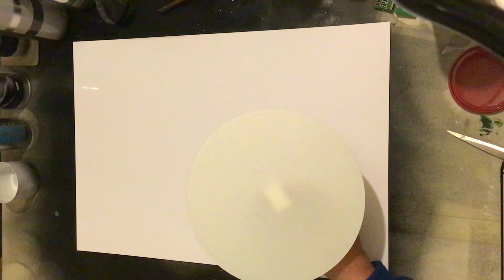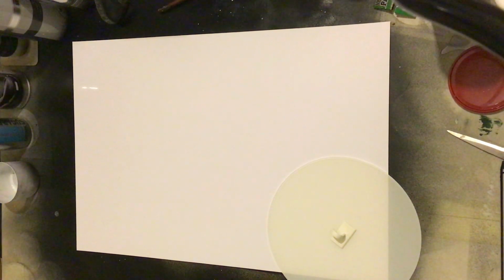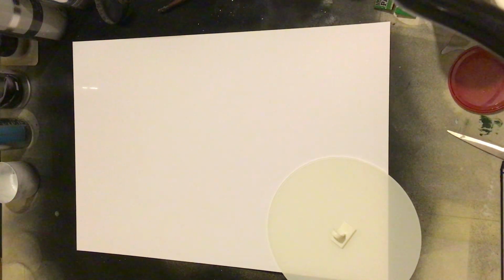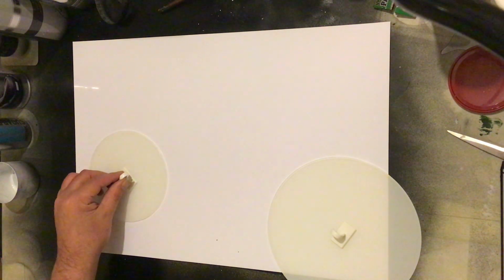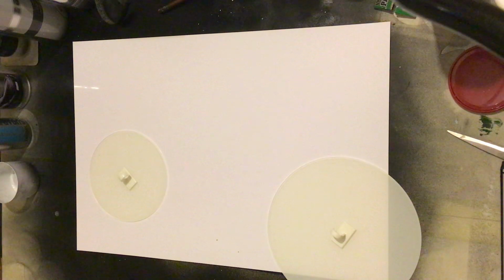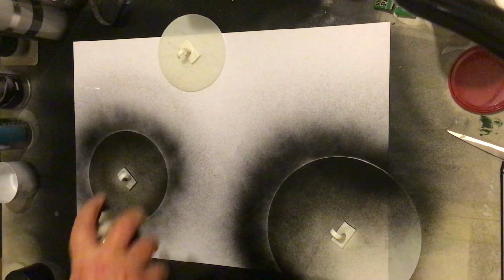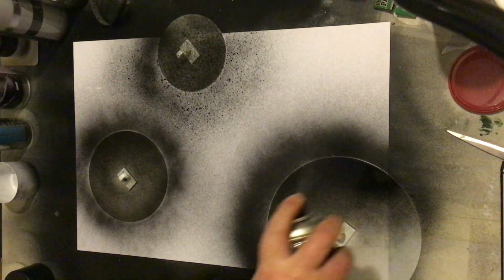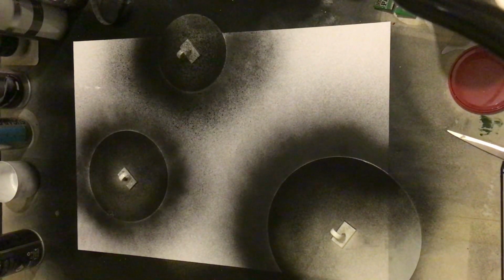Space Art tutorial